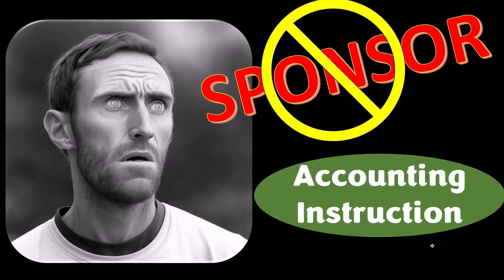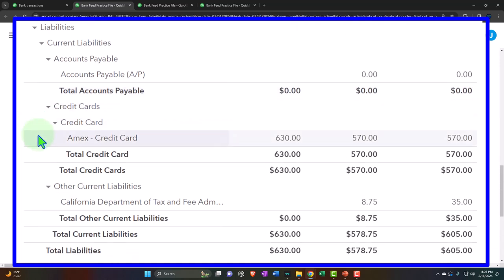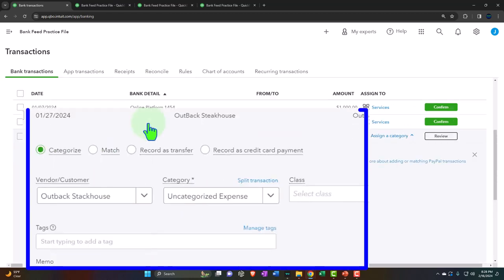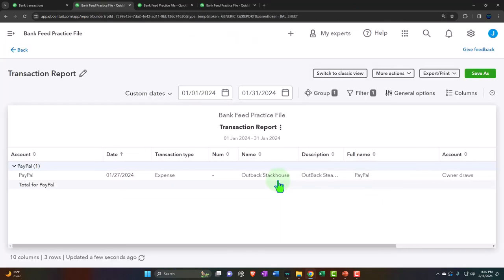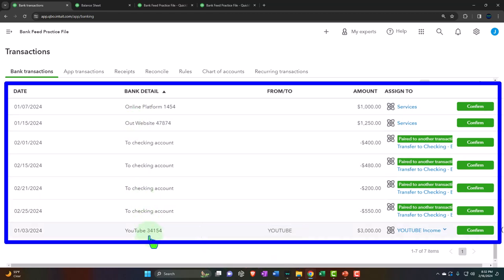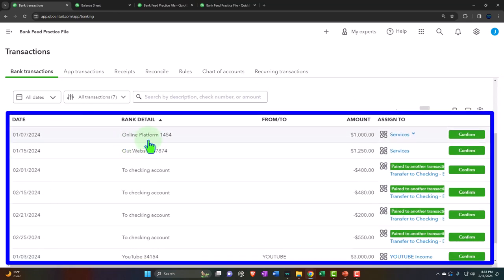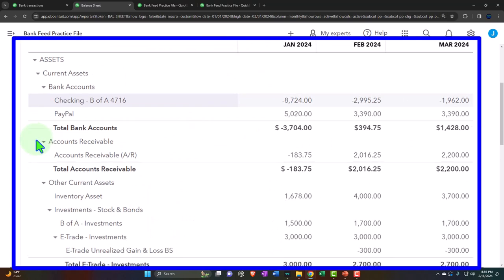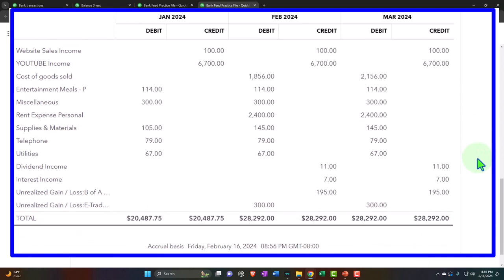PayPal Bank Feeds Data Input & Transfers 520 QuickBooks Online 2024